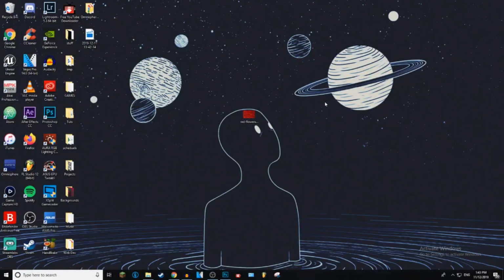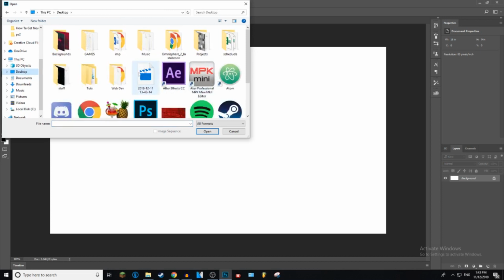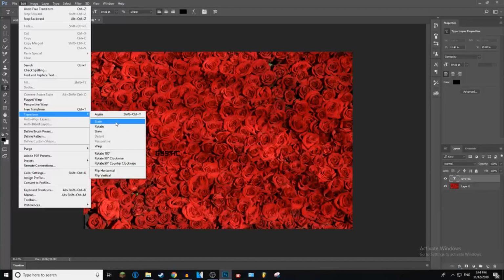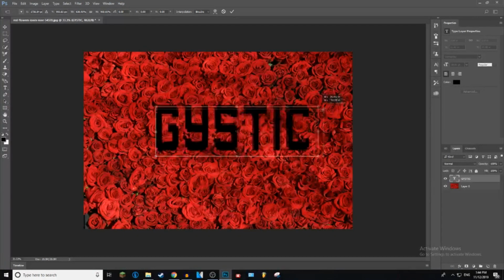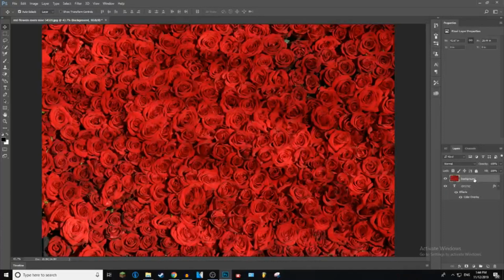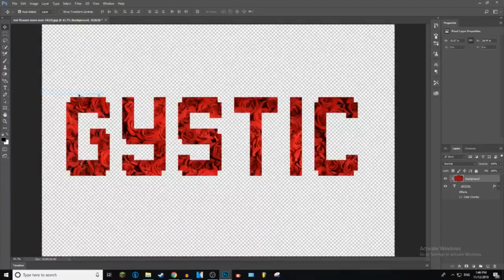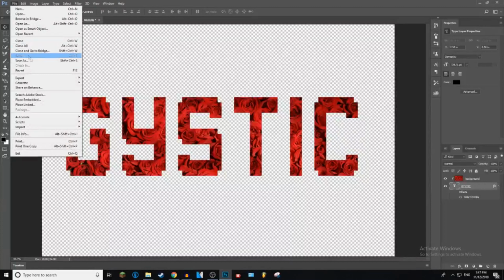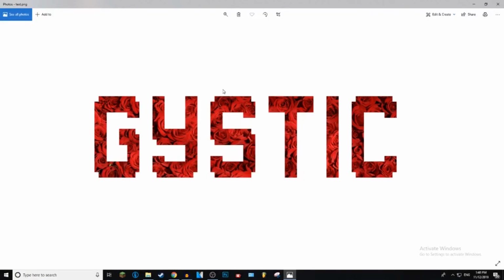How to Add Picture Inside Text in Adobe Photoshop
~ GysticTutorials